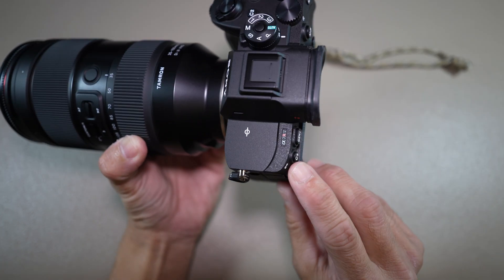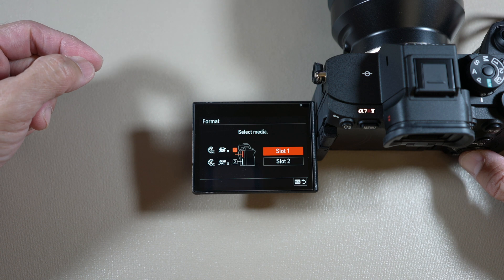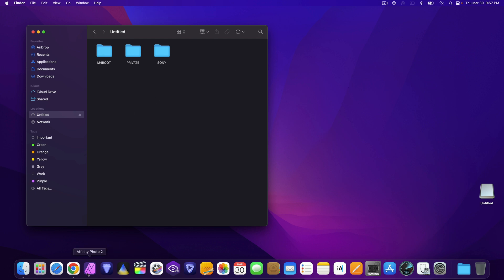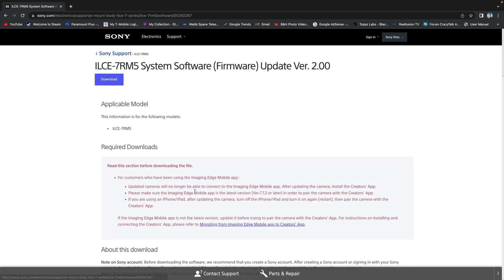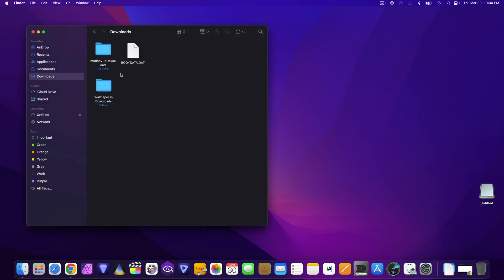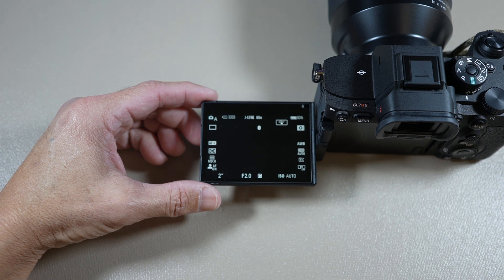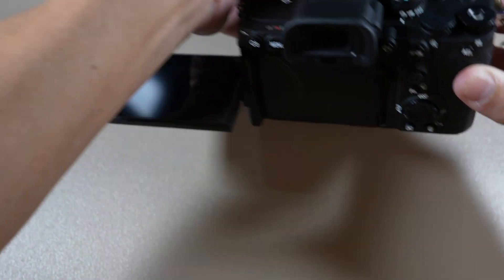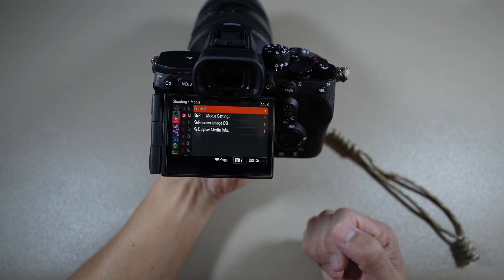Sony A7R V Firmware Update V2.00 (System Software Update)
In this video, I’ll show you how to update the Sony A7R V (ILCE-7RM5) to Firmware (System Software) Version 2.00.

First, make sure the battery is full or almost full. If not, get a new one or charge the one in the camera. And check your current firmware making sure it’s older than version you’re about to update.

To do that, hit menu. Scroll down to [Setup] tab and select it. Scroll down all the way to [Setup Option] group, select that. Then down to [Version] item, and see.

Next you want to format one of your cards, it could be an SD card or a CFexpress card.

To do that, select the [Camera] tab, scroll to [Media] group, and select [Format] item.
Choose the Slot your card is in.

Next turn Off the camera. Take out the card from the Slot you chose.

Make sure you have a card reader, externally or internally.

Mount your memory card that you formatted.

Open the card on your computer, mine is untitled. And you should see the same as what I have no the screen.

The space you see where the cursor is right now is “The Root Directory” of the card.

The rest you could see in the video…